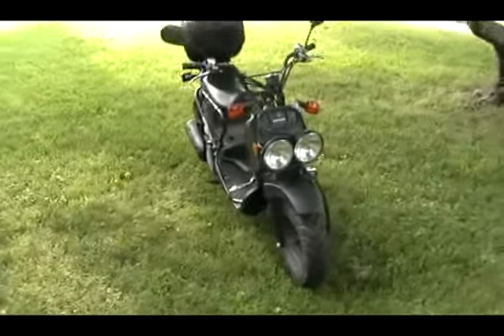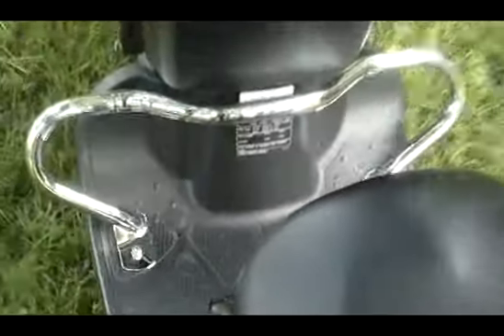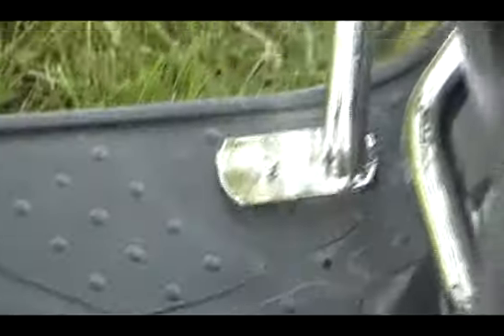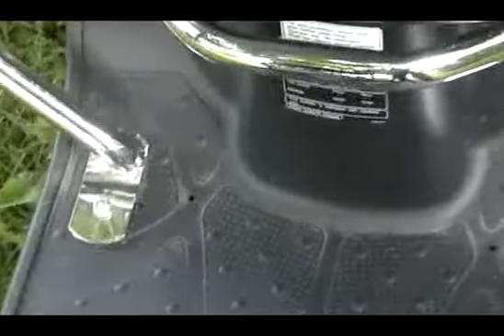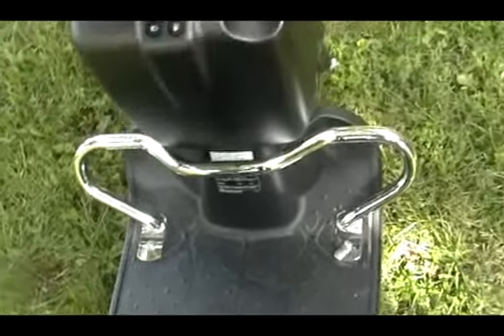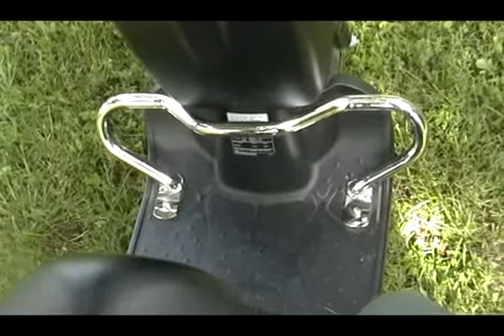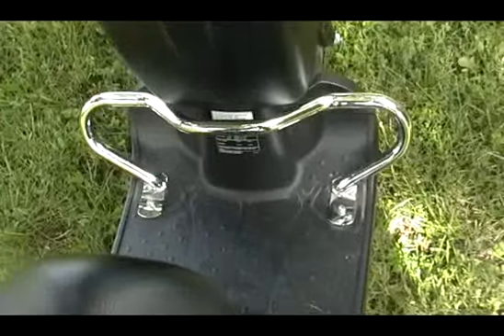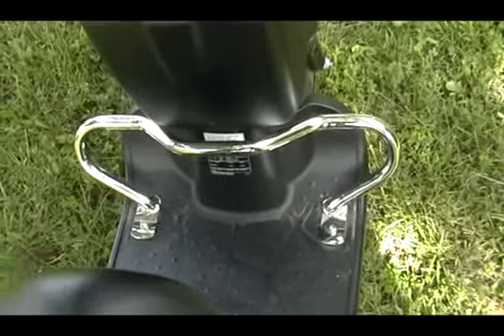Front Crashbar installed on a Honda Ruckus/Zoomer Scooter- Redo/Take 2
Redo of My Crashbar installed on my Honda Ruckus